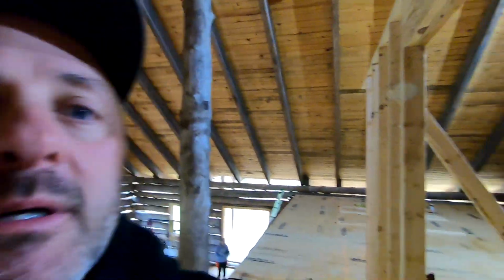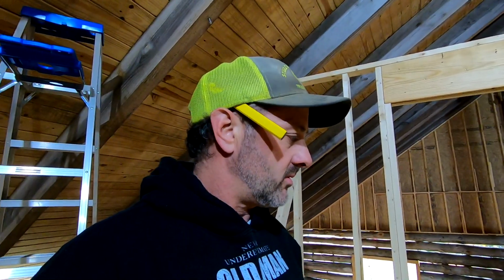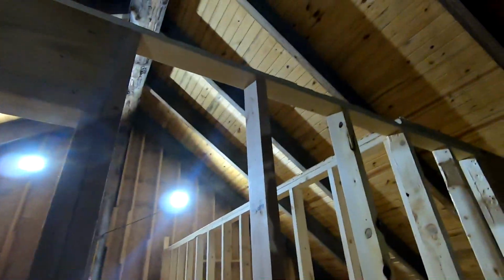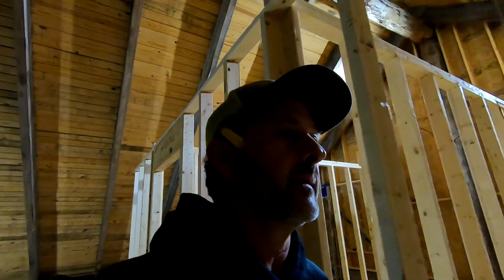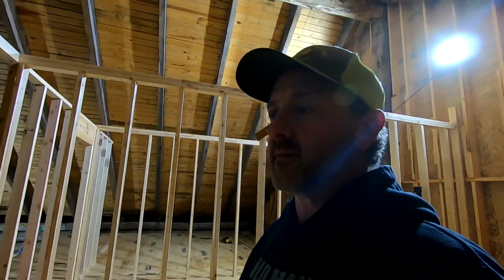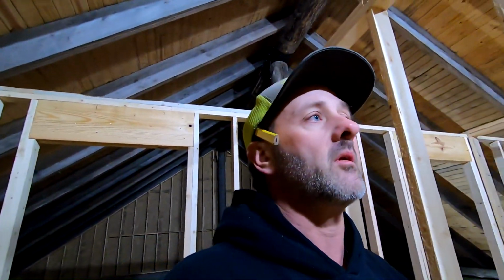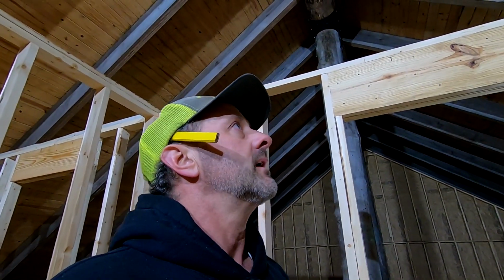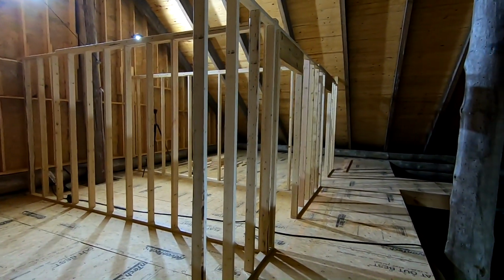Starting to raise upstairs wall in the LOG CABIN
You can help support my channel by watching some of the ads, clicking the like button, comment, subscribe and share on any other social media or platform.. It really goes a long way!

About Me.
In 2018 I decided to stop working for someone else full time and pursue my dream of building my log home and starting a small farm in the Ozark mountains. It's a dream that I have had and have been working towards for over 20 years, and due to life changes and unexpected events, I decided to make a leap of faith. This journey will not be without its challenges and setbacks, but I will continue to push forward each and every day to make this dream a reality. I try to upload videos 3 days a week but working mostly alone I am always pressed for time.
You can also follow me on other social media as well.

Some things I use in making these videos.
Arbortech TURBO PLANE
Canon T6I
Canon 16-35 lens

Hickory Ridge Homestead
Dennard Ar. 72629